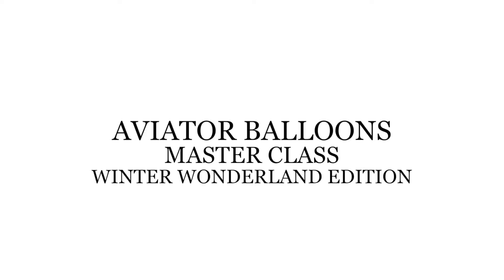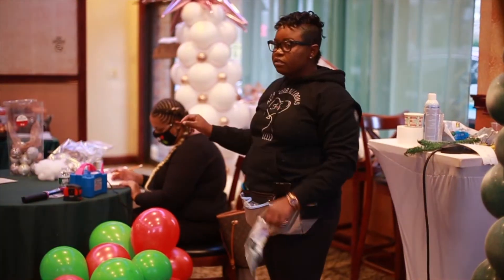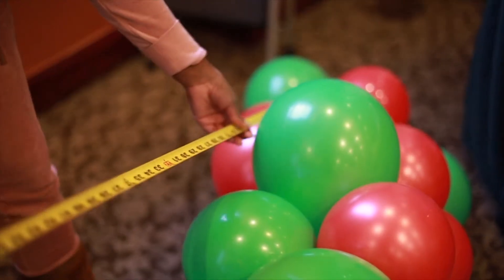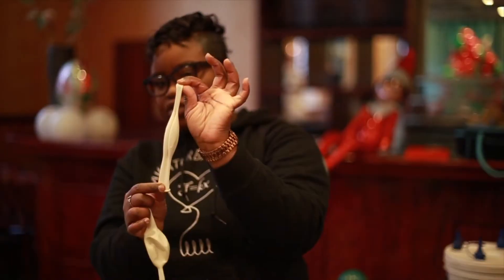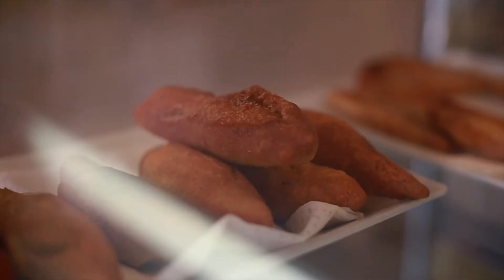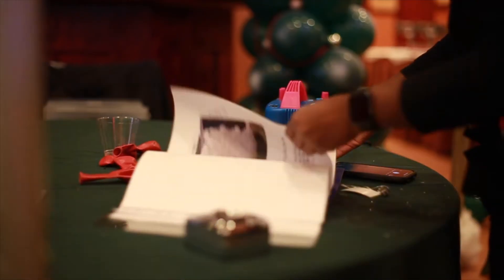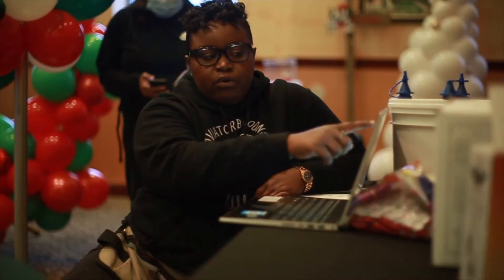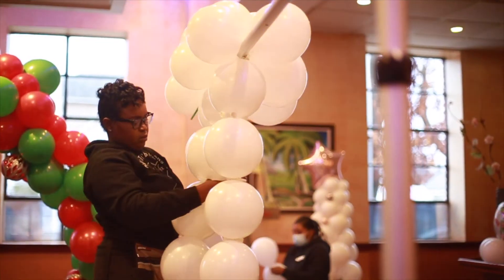Aviator Balloons Master Class: Winter Wonderland Edition